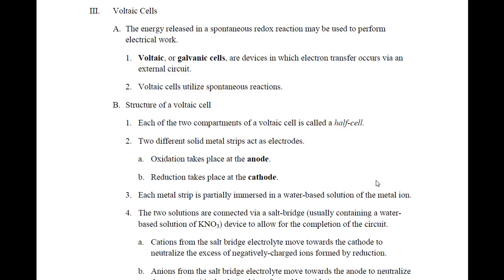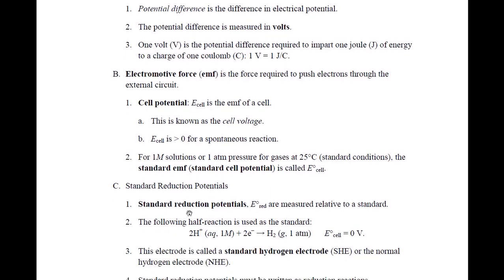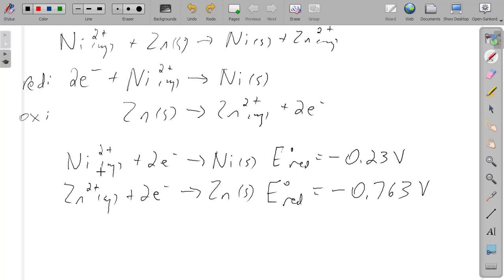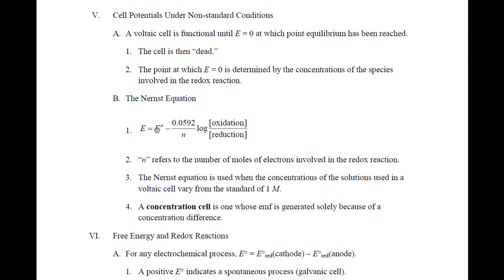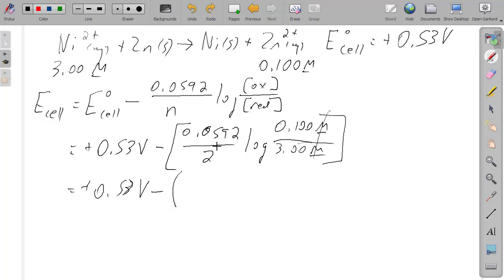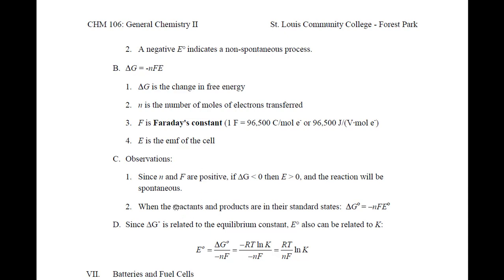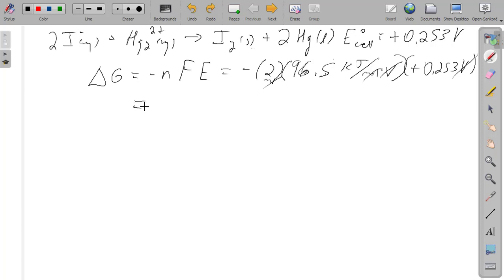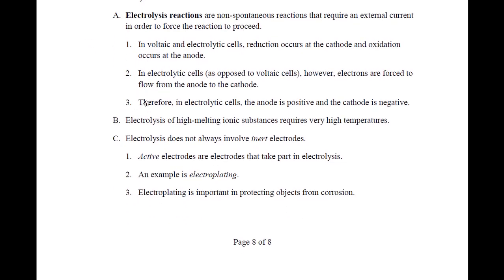CHM 106 Chapter 19 Video Outline Lecture 02